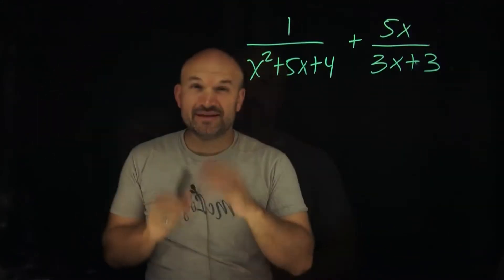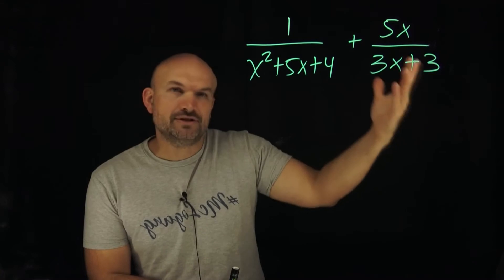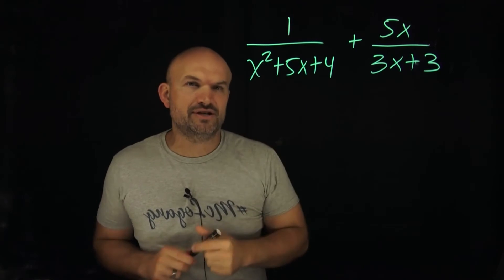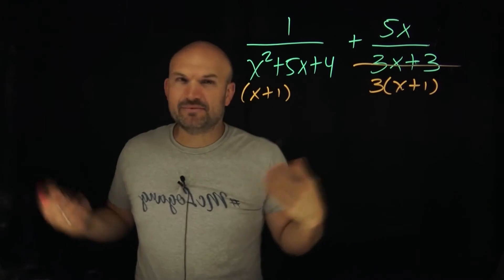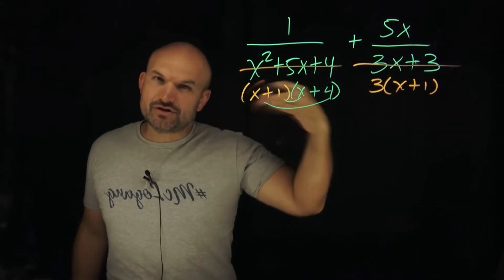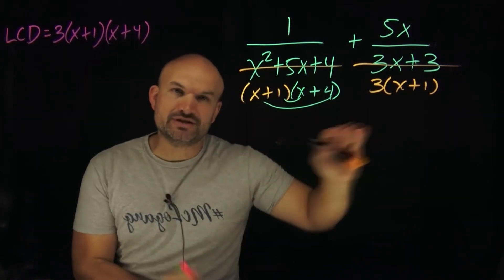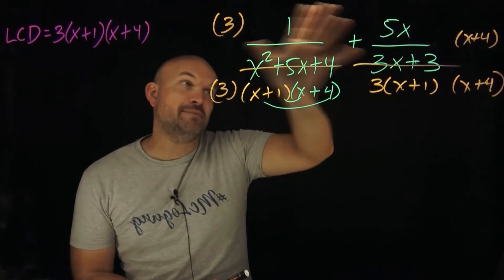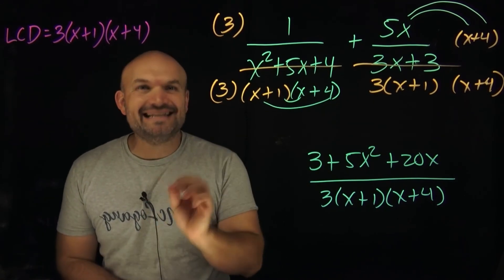When Adding Rational Expressions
When adding rational expressions there are certain elements you want to at first to combine. In this video that is what we will explore.